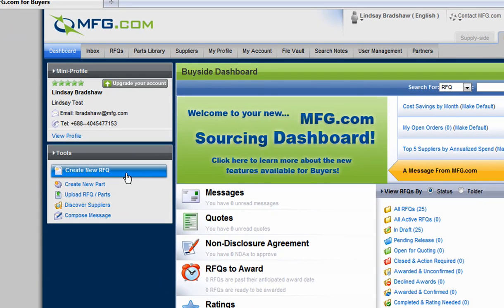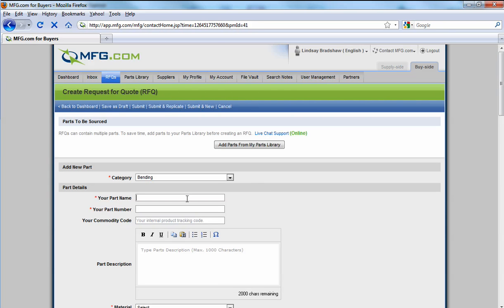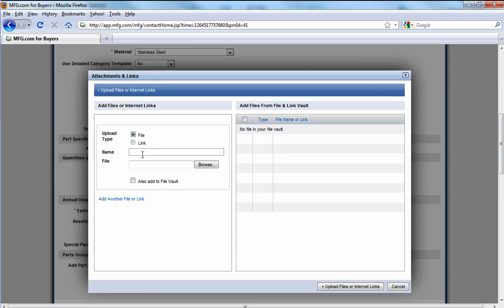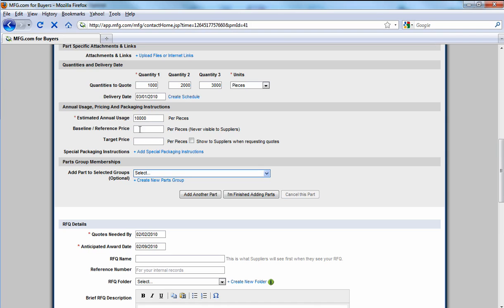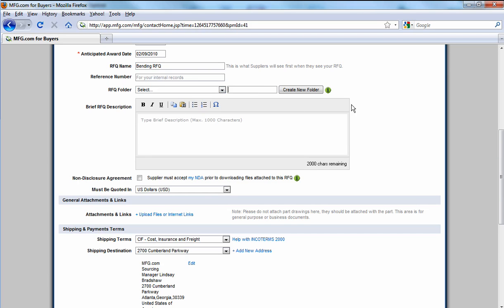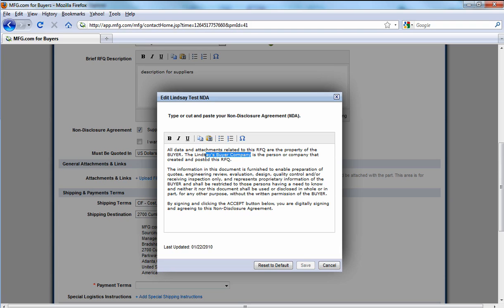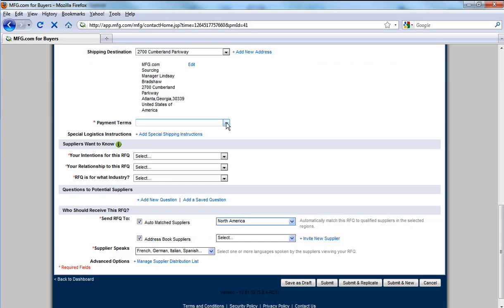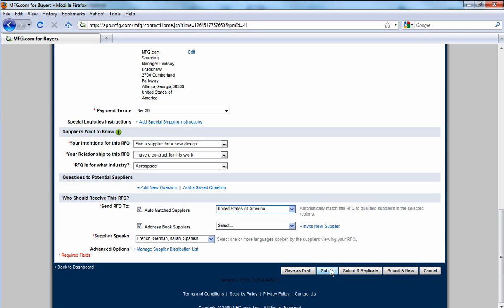How To: Create a Single Part RFQ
Creating an RFQ on MFG.com is easy, fast and effective.  Throughout this demonstration you will learn how to create a single part request for quote (RFQ) on MFG.com.  We will walk you through each step of the RFQ creation process, from creating your first part to supplier selection and distribution.